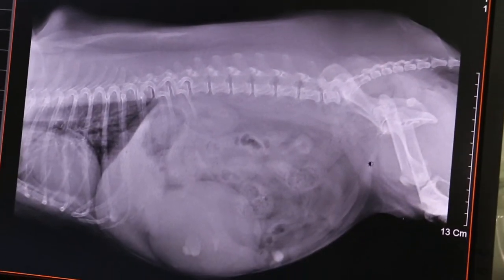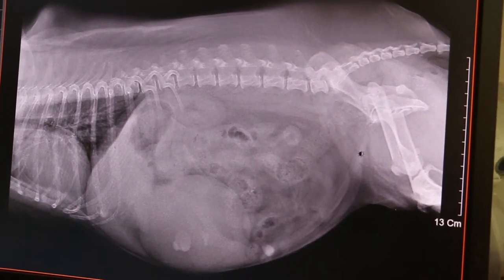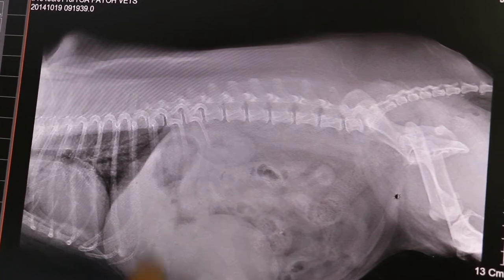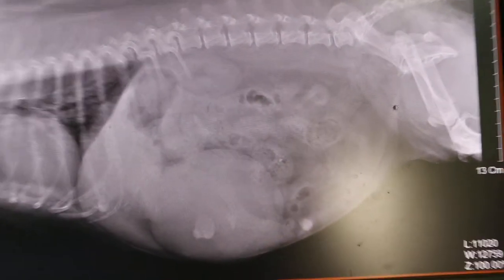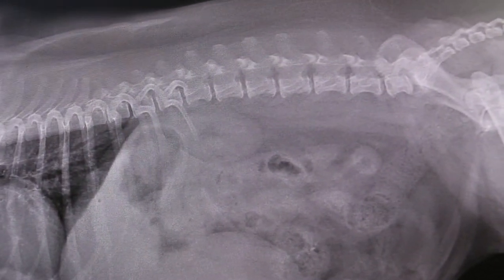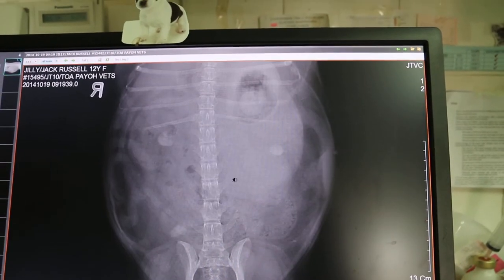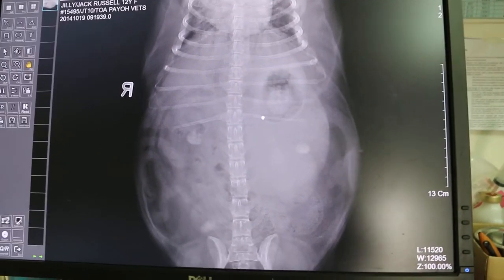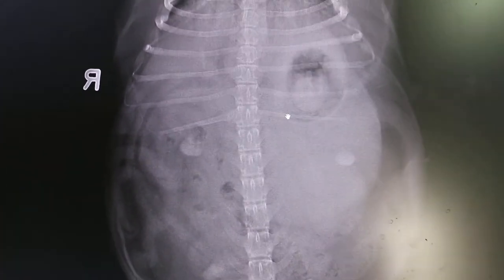Abdominal tumour in a Jack Russell - liver tumours 2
X-rays and blood tests are important. I gave the dog a diuretic 12 hours before the abdominal X-ray.  There appears to be a gigantic tumour - tennis ball size in the anterior abdomen. It was either the liver or spleen tumour or others. I discussed the X-ray with a senior vet. It is hard to diagnose what type of abdominal tumour based on X-rays

Exploratory surgery showed that this was a big liver tumour in one lobe. There were other smaller tumours in other lobes.They could be metastasis from left mammary gland 5 tumour which was removed by another practice vet 8 months ago. There was no histopathology done on the breast tumour. In this dog, the liver tumour was said by the histopathologist to be a malignant tumour, hepatocellular carcinoma.